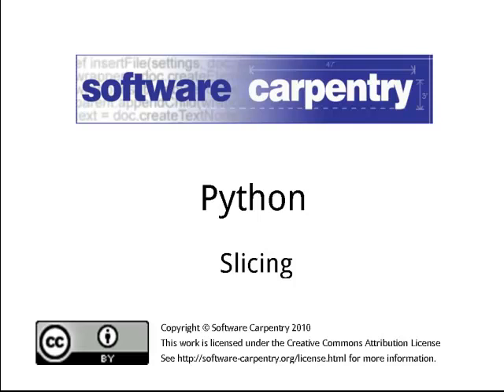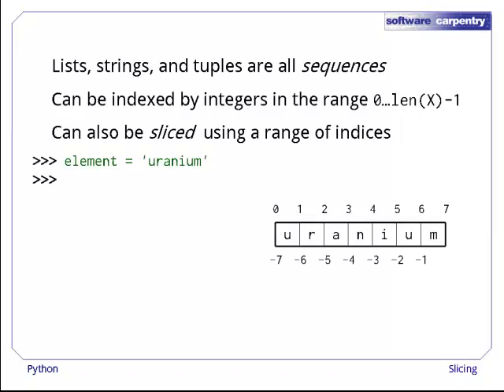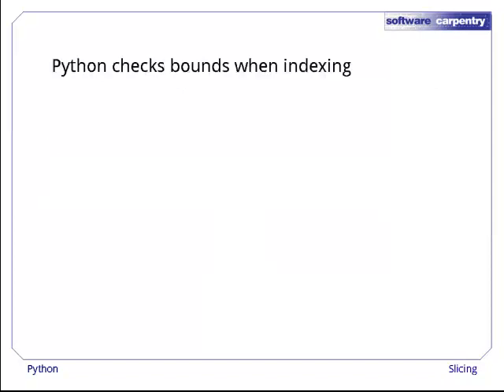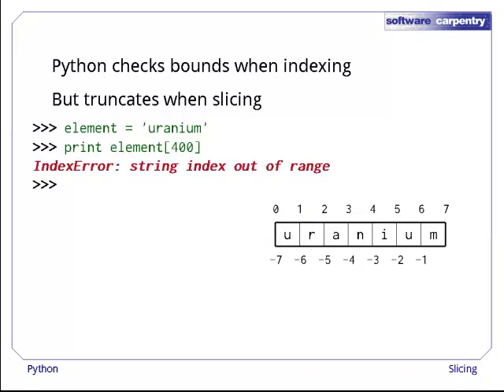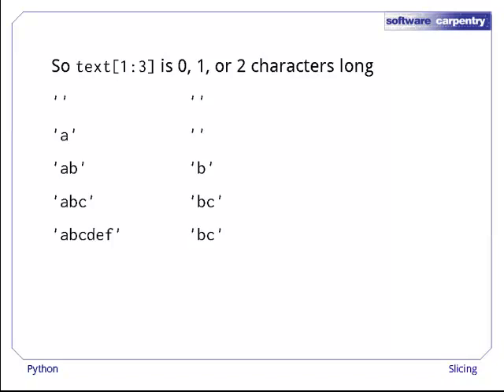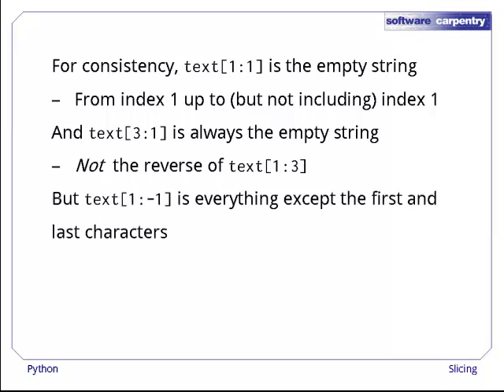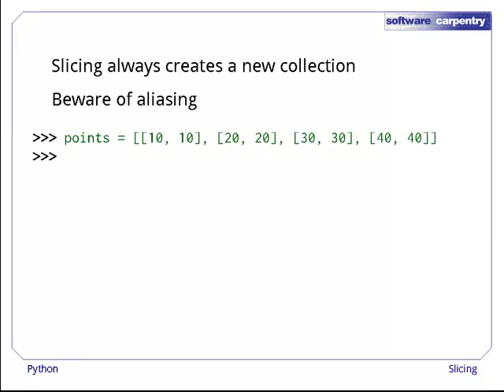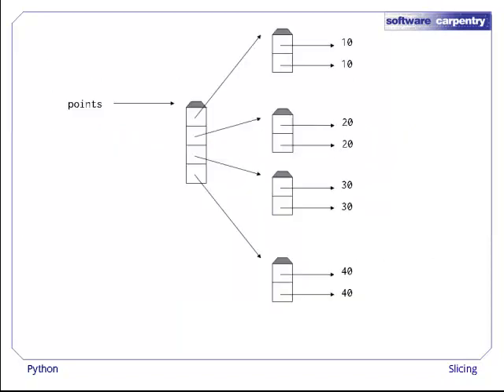Python - Episode 12 - Slicing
Welcome to the Software Carpentry lecture on Python. This episode will show you how to take sections out of lists, strings, and tuples.